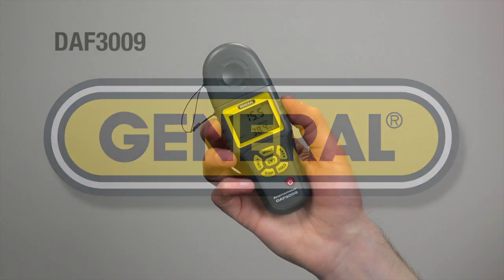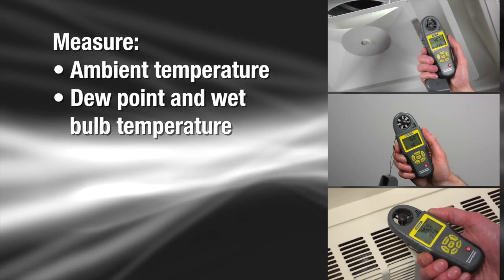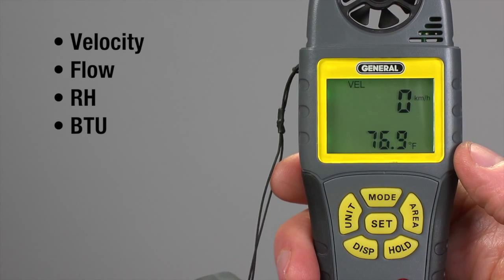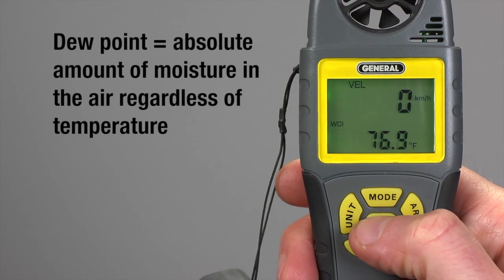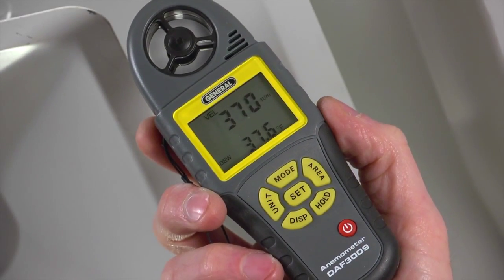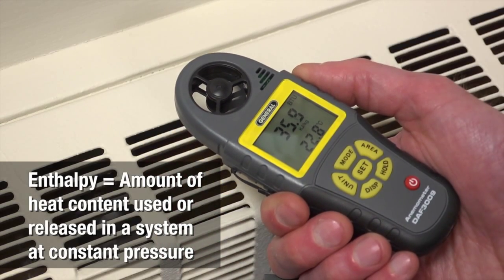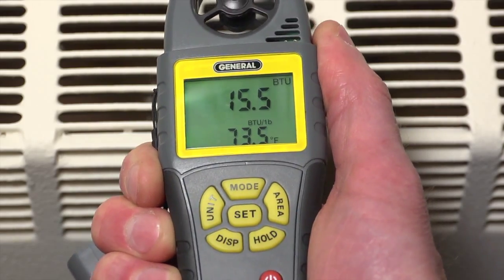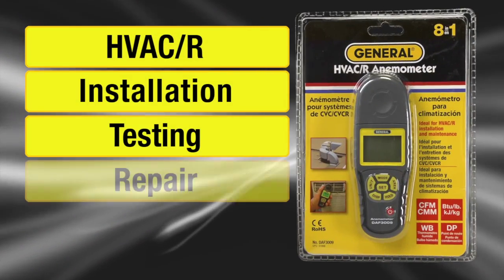DAF3009 - MINI ANEMOMETER-PSYCHROMETER WITH CFM / CMM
Ideal for measuring all parameters, including airflow volume and enthalpy of evaporation, needed to install, test and fine-tune the performance of an HVAC/R system.